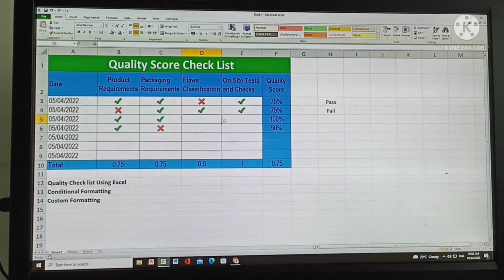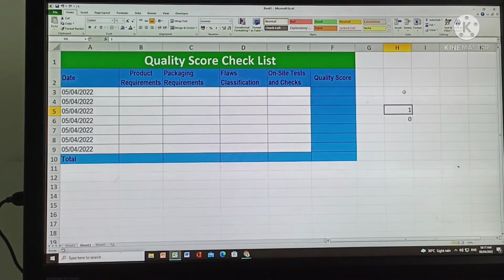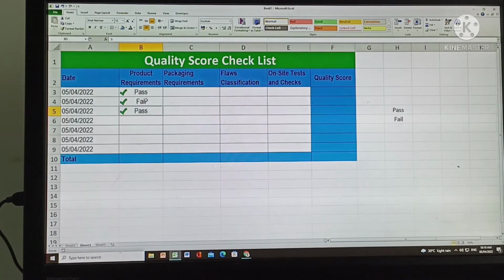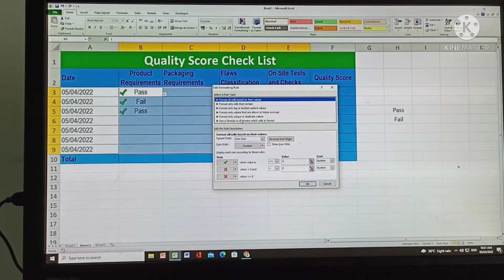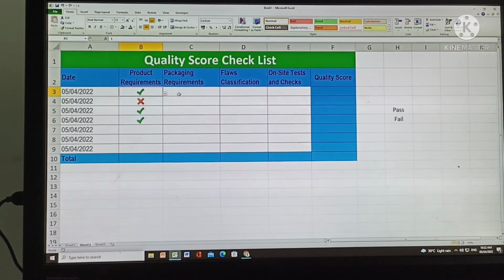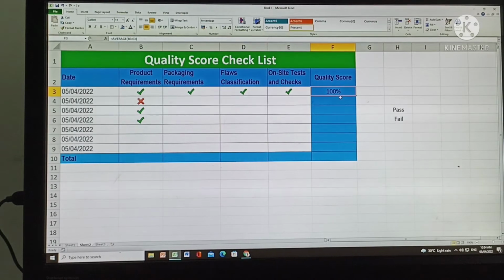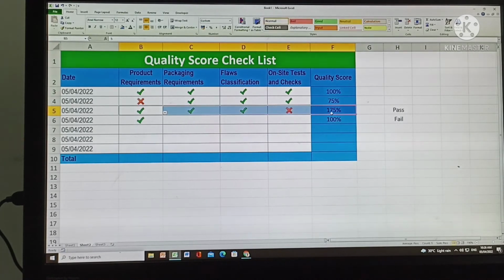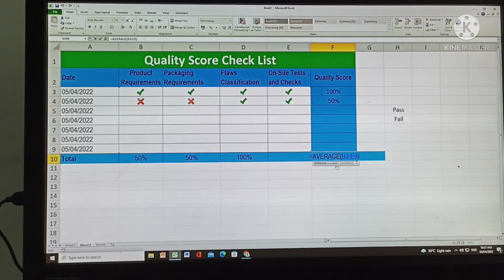How to Create Quality Check List Using Excel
Quality Checklist using Excel